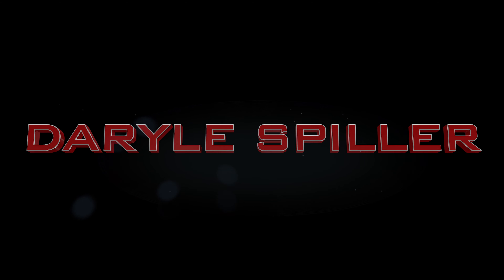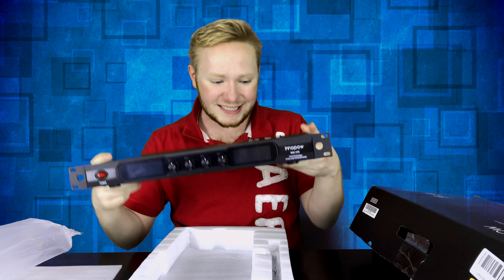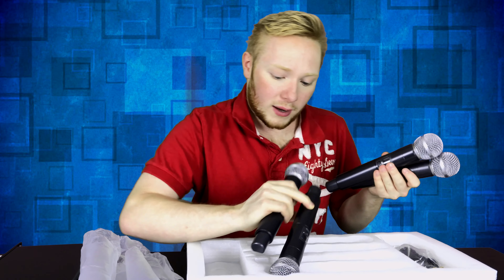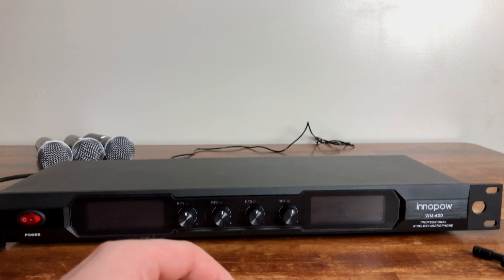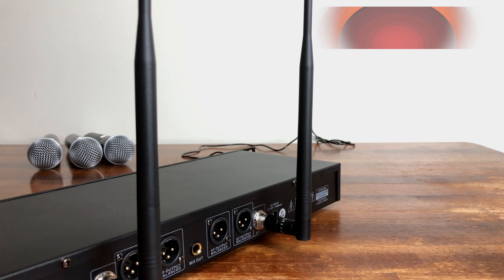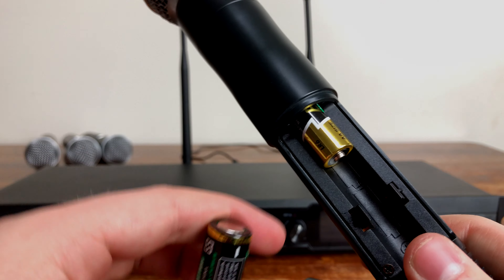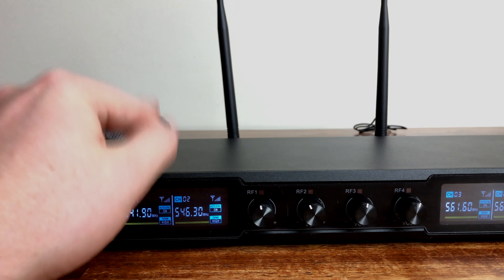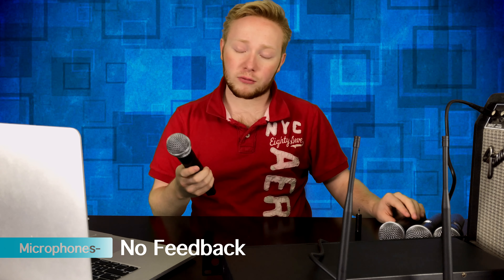innopow 4-Channel Metal Dual UHF Wireless Microphone System - Spiller Reviews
Hey Guys Welcome to the Channel, For Todays Very Special Video I’m doing another review this time on the innopow 4-channel Metal Dual UHF Wireless Microphone System, (Wm-400) A big thanks and shoutout to innopow for hooking us up with a free product for this Review!  I Basically Go over all the info regarding the mic. Go over the sound audio, and test it out. I also look into the details of the Mic to see what cool features it has behind it. all characters and music belongs to their own respected owners no copyright infringement intended, just bringing hype!

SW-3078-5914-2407